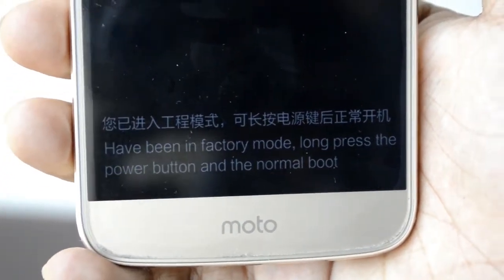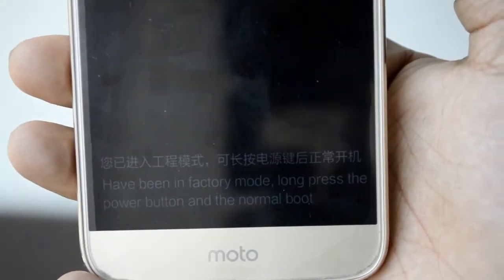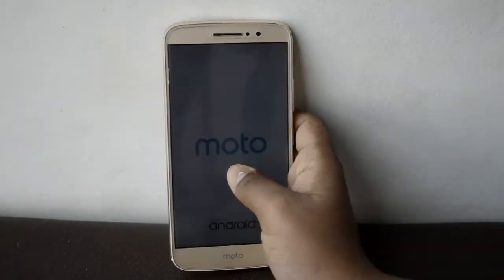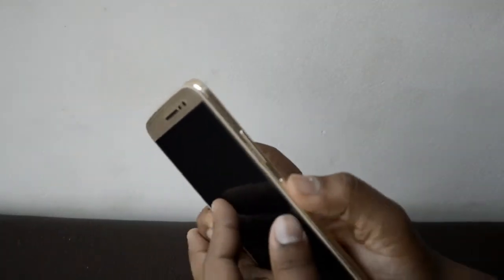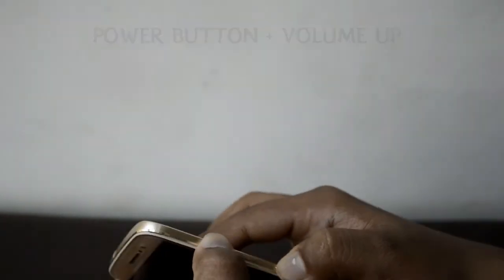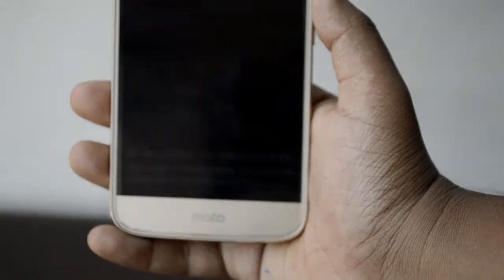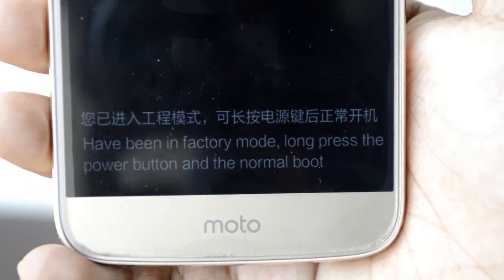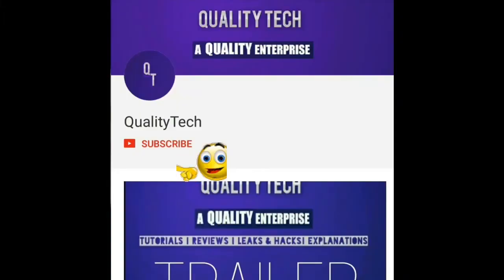How To: Get into Factory Mode on any Motorola Device!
- In this video of QualityTech we will be showing you guys How To: Get into Factory Mode on any Motorola Device and for this tutorial I will be using my Moto M which is currently in a Boot Loop!

From Team
QualityTech